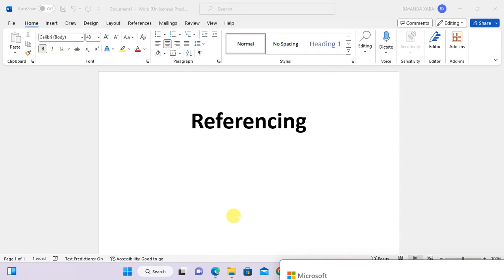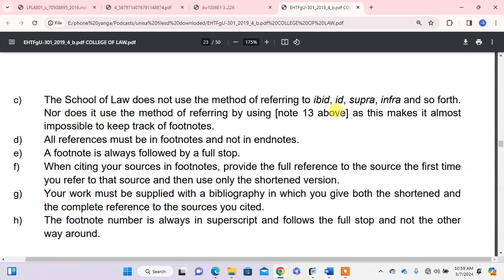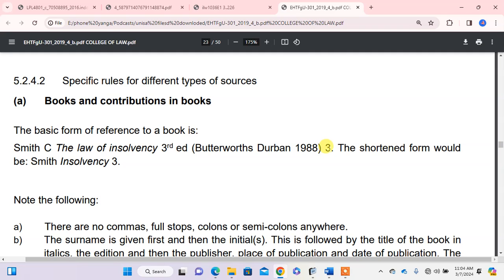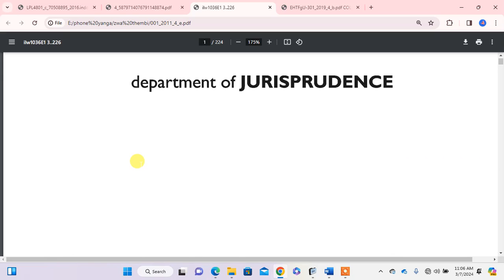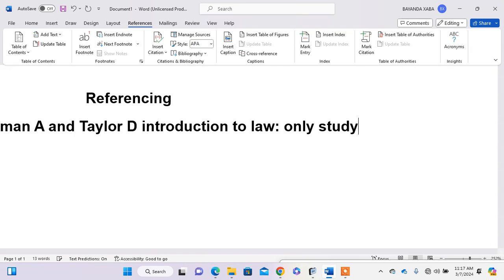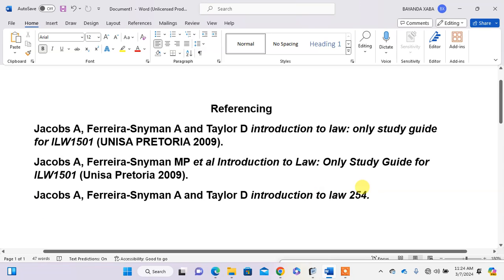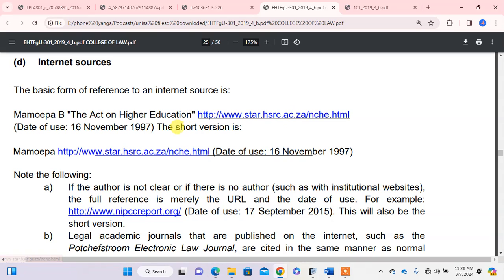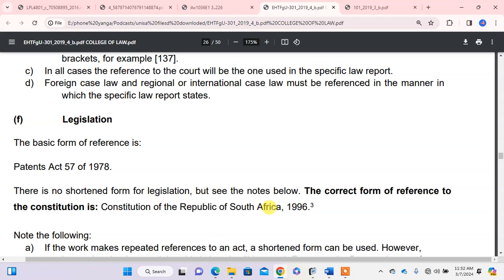Oscola referencing. how to reference